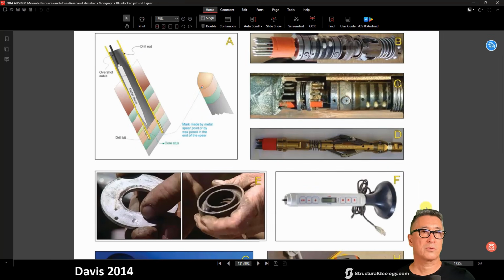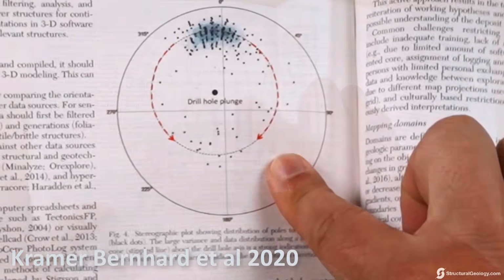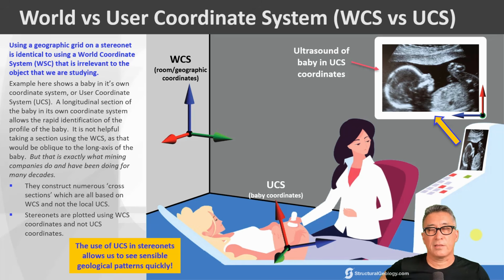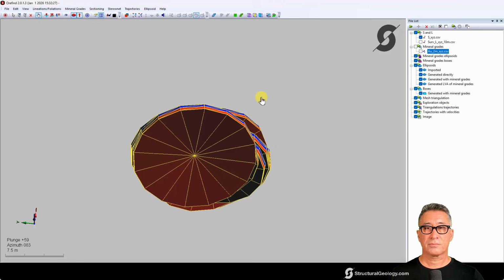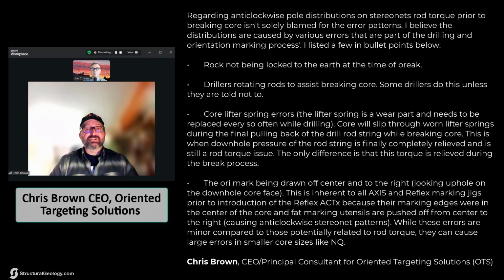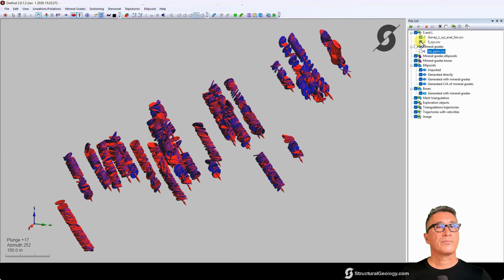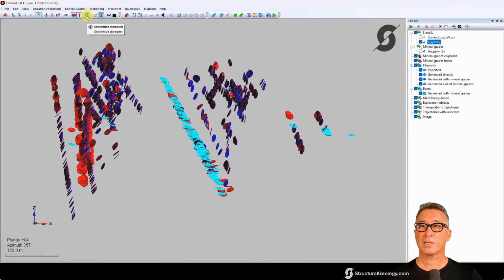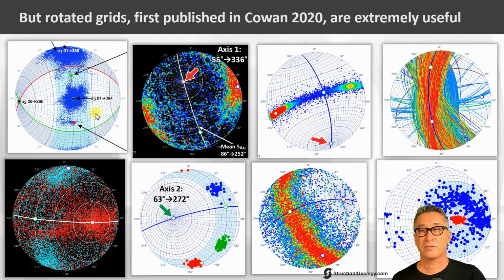Reinventing the Stereonet Grid for the Digital Age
Hi, I'm Jun Cowan of StructuralGeoloy.com. In this video, I ask a question that many geologists, and plenty of software vendors, may think is silly:
𝗪𝗵𝘆 𝗱𝗼 𝗴𝗲𝗼𝗹𝗼𝗴𝗶𝘀𝘁𝘀 𝗽𝗿𝗶𝗻𝘁 𝘁𝗵𝗲 𝗺𝗲𝗿𝗶𝗱𝗶𝗼𝗻𝗮𝗹 𝗴𝗿𝗶𝗱 𝘂𝗻𝗱𝗲𝗿 𝘁𝗵𝗲𝗶𝗿 𝗱𝗮𝘁𝗮 𝗶𝗻 𝘀𝘁𝗲𝗿𝗲𝗼𝗻𝗲𝘁 𝗽𝗹𝗼𝘁𝘀?

Not all geologists do this, but a substantial proportion do, including prominent academics who write structural geology textbooks.

I explain why this habit exists, and then present a far more effective alternative that I have been using for nearly 15 years. 𝗧𝗵𝗲 𝗵𝘂𝗺𝗯𝗹𝗲 𝘀𝘁𝗲𝗿𝗲𝗼𝗻𝗲𝘁 𝗶𝘀 𝗮𝗯𝗼𝘂𝘁 𝘁𝗼 𝗯𝗲 𝗿𝗲-𝗲𝗻𝗴𝗶𝗻𝗲𝗲𝗿𝗲𝗱, whether you like it or not because once you see the solution that I've come up with, and understand the reasoning behind it, you will not go back. It really is that transformative.

To explain the logic properly, I walk through practical examples and analyse four mineral deposits in detail using this new approach. The material in this video is entirely new and has never been published before, although we teach this method in my workshops with Brett Davis at StructuralGeology.com.

Acknowledgements
Chris Brown is thanked for providing technical information and for giving his time for an interview, despite the fact that I completely forgot to introduce him to the audience in the video. Clearly I still have a lot to learn about conducting interviews! Mike Rosenstreich is thanked for loaning me Chris Powell’s stereonet device, which was an inspiration to me to develop this method. It was a complete surprise to see it in your office, but I was pleased to see that you still appreciate advanced technologies as a mining executive. Brett Davis, Julian Vearncombe and Derek Shaw are thanked for their feedback on the initial draft of the video, and Rod Holcombe, Ron Reid and Haakon Fossen for sharing their views on the subject of stereonet grids.

CHAPTERS:
0:00 Introduction
4:13 Evolution of Stereonet Appearance 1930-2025
14:25 Rotation of Planar Data on a Stereonet
28:29 World vs User Coordinate Systems
35:24 Case Study 1
45:50 Case Study 2
51:30 Conversation with Chris Brown
1:03:52 Case Study 3
1:15:31 Case Study 4
1:28:40 Conclusion